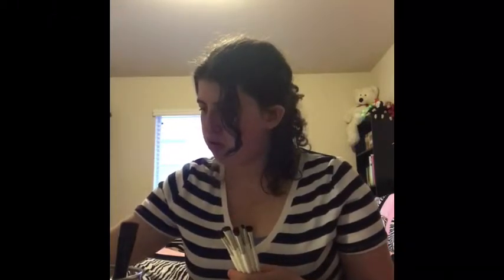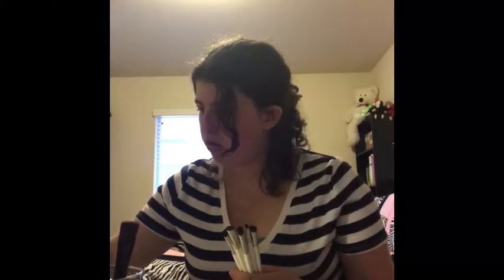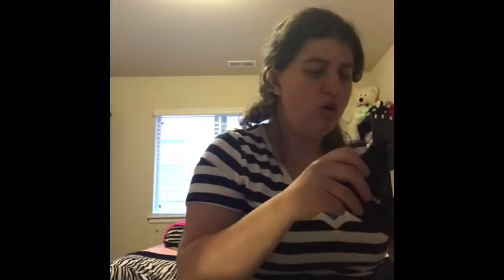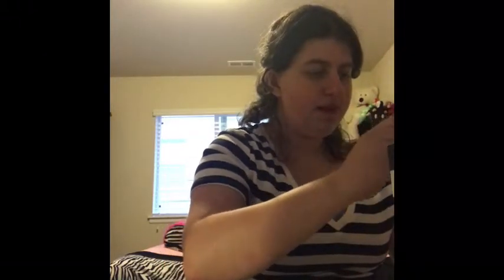Exciting news update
I can't wait to share my new with you guys and I really hope you guys like it